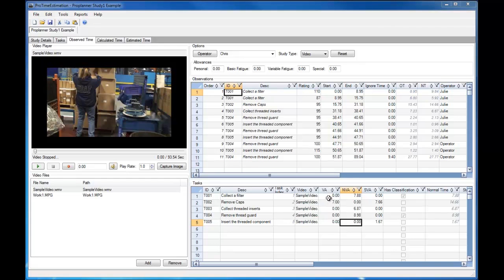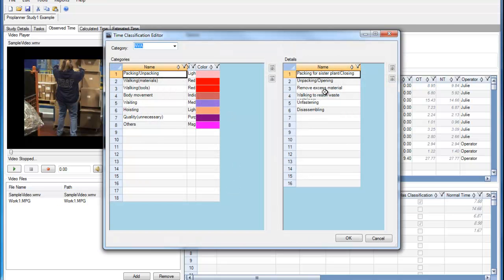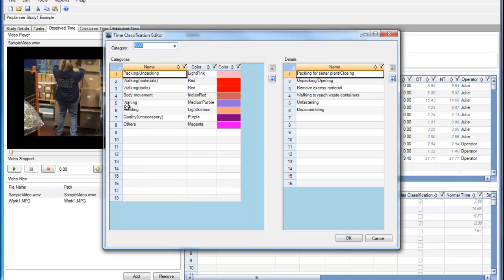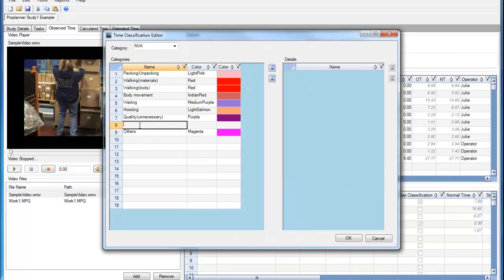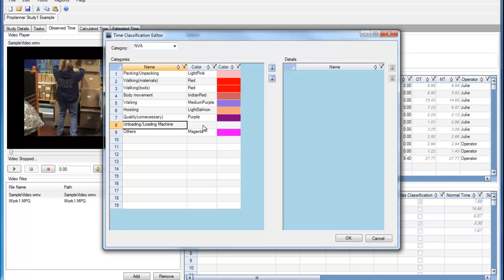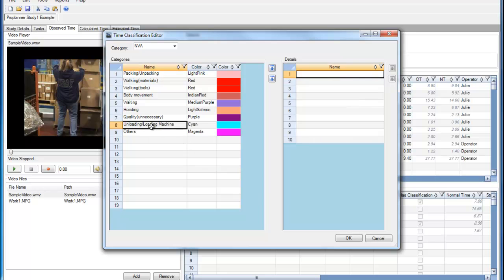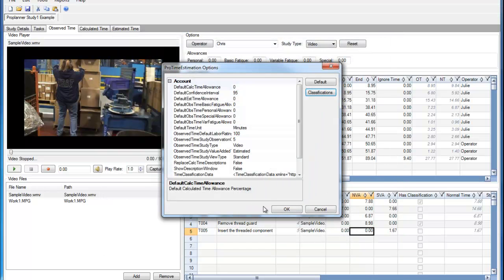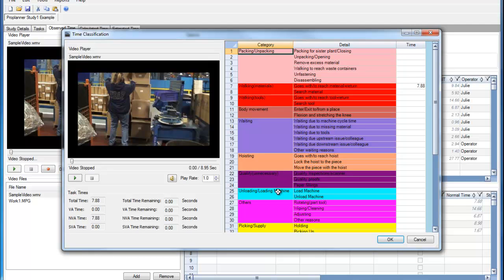Proplanner ProTime Estimation - How To Edit the Value Added Template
ProTime Estimation allows you to break value added or non-value added time into specific categories (i.e. waiting time vs. unpacking time vs. transformation time).  Learn how to edit these categories.